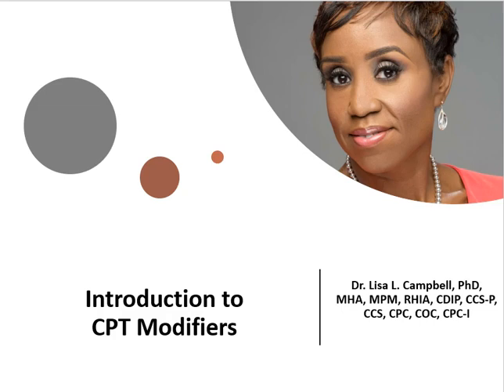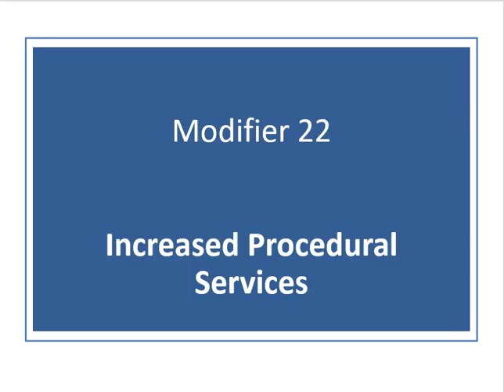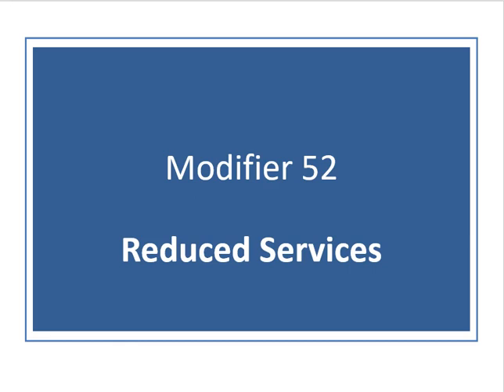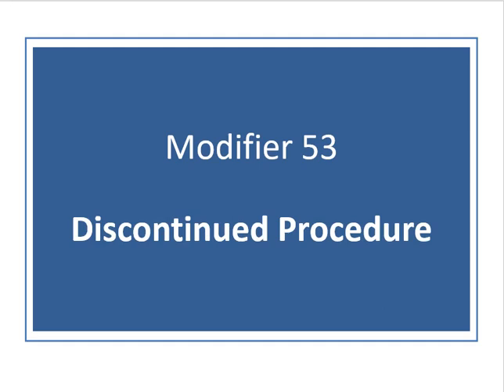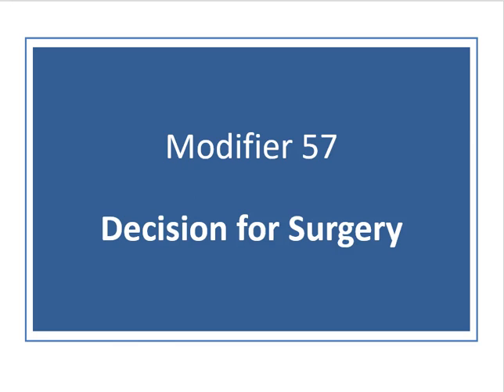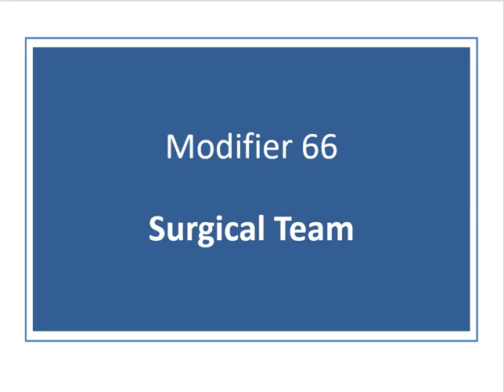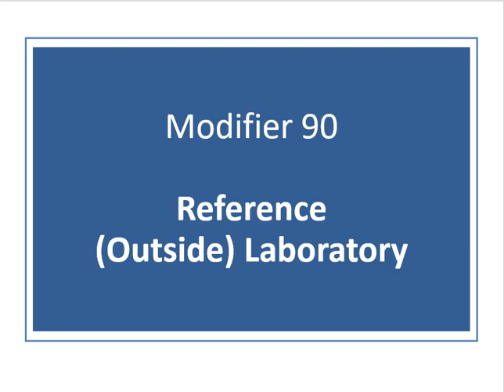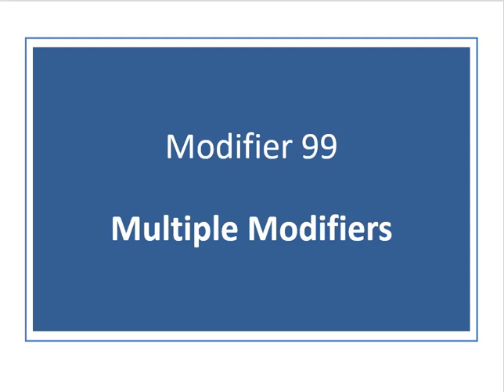Introduction to CPT Modifiers